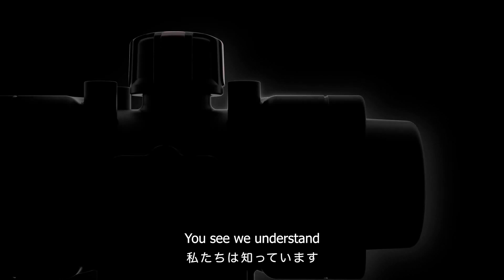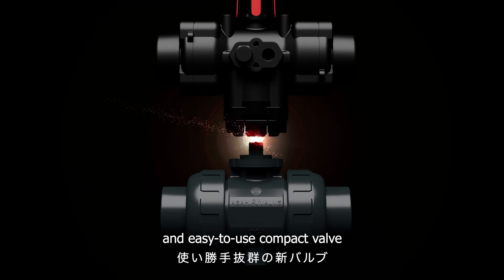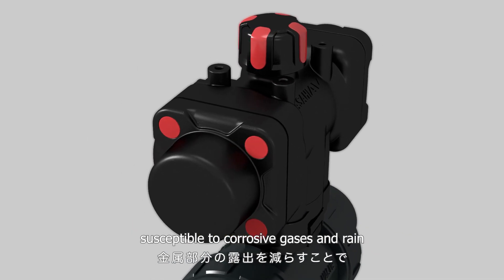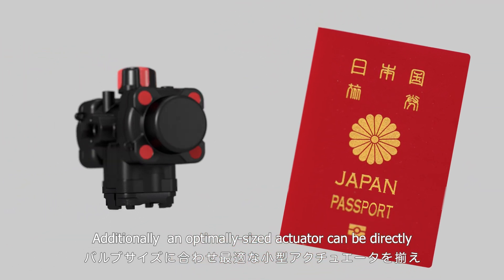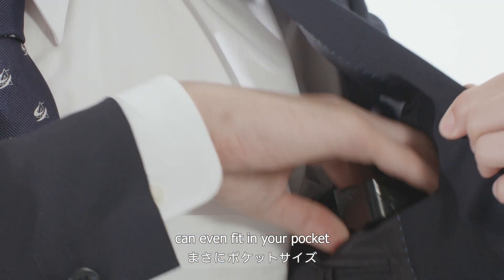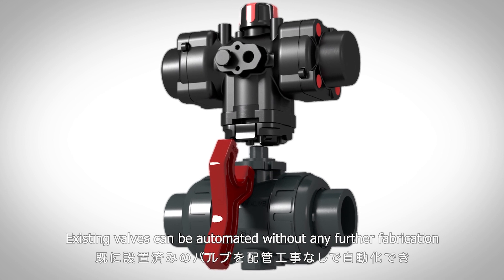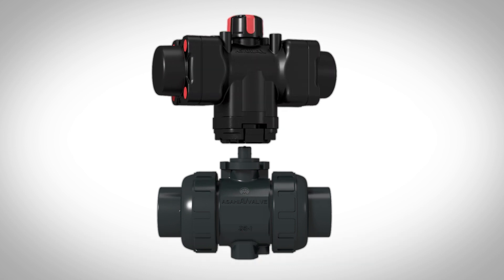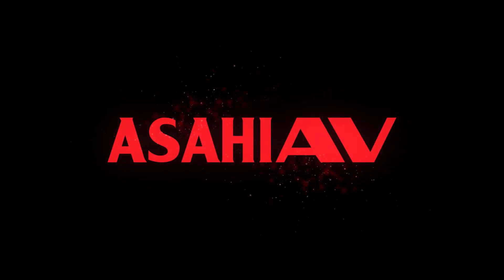ASAHIAV Type AR Pneumatic Ball Valve/エア式ボールバルブAR型 (Short Film)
"Type AR Pneumatic Ball Valve”

You see, we understand.
We visited customer worksites, in pursuit of something revolutionary; in pursuit of something to solve our customer’s most common problems.
As a result, we developed a long-lasting, and easy-to-use, compact valve.
We present: ASAHIAV Pneumatic Ball Valve Type AR

●Plastic Body
The Type AR has a plastic body which cuts down on exposed metal parts susceptible to corrosive gases and rain. A reduced replacement frequency leads to minimized maintenance costs, and results in less downtime for our customers.

●Compact
Additionally, an optimally-sized actuator can be directly mounted on the valve for an even more compact installation. No room, no worries.
The Type AR makes it possible to scale down the pipe layout and reduce installation costs. The smallest model in the series can even fit in your pocket!

●One-touch Connection
The mounting plate that connects the actuator and valve features a one-touch connection. You no longer have to fuss with nuts and bolts. Simply swap out the unit. Existing valves can be automated without any further fabrication, reducing work time by 90% as compared to standard connection methods. And since we manufacture the Type AR actuator in house, you’re assured a quick delivery.

If only…The Pneumatic ball valve Type AR: A dream, made real.

【エア式ボールバルブAR型】
私たちは知っています。
「交換作業のわずらわしさが減れば、バルブはもっと使いやすくなる・・・」
お客さまの現場に出向き、課題を見つけ、そして開発した、長持ちでコンパクト、
使い勝手抜群のバルブ。それがASAHIAVの「エア式ホールバルブAR型」です。

AR型特長
●樹脂製ボディ
腐食性ガスや雨水などに弱い金属部分の露出を減らすことで、腐食や錆による交換の頻度を低減。メンテナンス費用の削減、さらにバルブの長寿命化を実現します。

●コンパクト
バルブサイズに合わせ、最適な小型アクチュエータを揃え、ダイレクトマウントにすることで、よりコンパクトに。配管レイアウトの縮小化や、施工費用の削減をもたらします。

●ダイレクトマウント
アクチュエータとバルブを連結する取付台は、ワンタッチ接続構造。
ボルトナットによる面倒な取付け、取り外し作業がなく、簡単に部品交換できます。また、既に設置済みのバルブを配管工事なしで自動化でき、ボルトナット接続のバルブより、作業時間を90％短縮。AR型アクチュエータは自社生産のため、納期も安心です。

私たちが目指した理想のバルブ。
それが「エア式ボールバルブAR型」です！

アートディレクション：木宮真紀子(wordock)
CG制作：時任貴久 (同）PERKUP
キャスト：ハルクエンターテイメント
脚本：上岡敏行 (有）ビデオワーク ステーション
ナレーション：ダンカン ダニエル（Duncan Translations)
構成・撮影・監督：Go Takayama（同）C